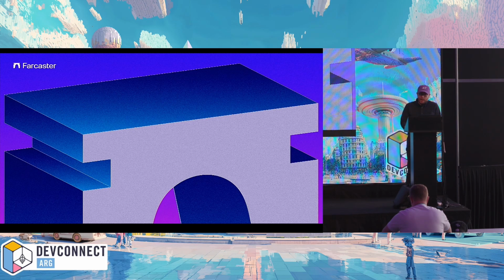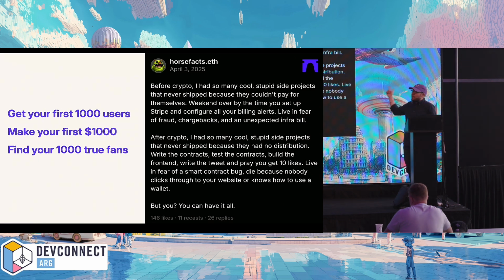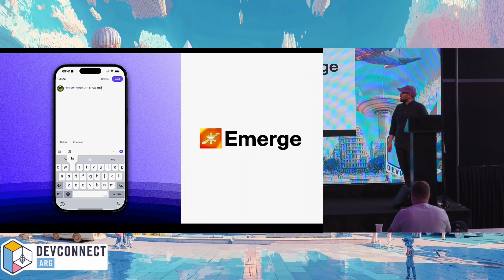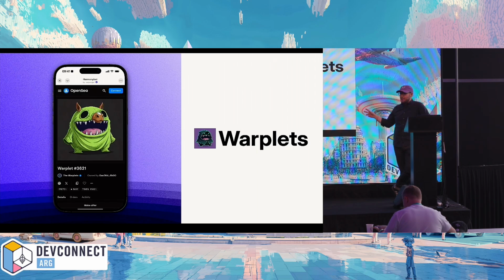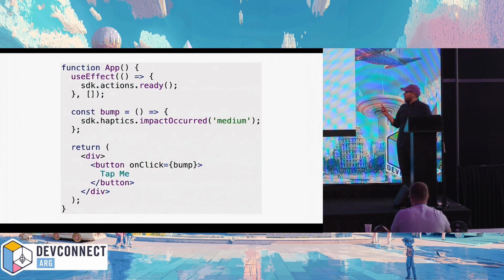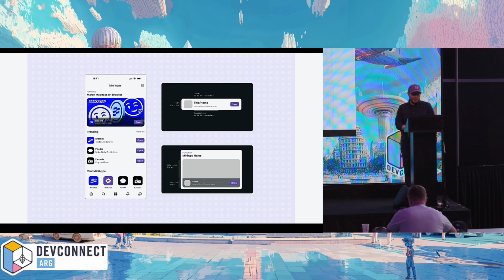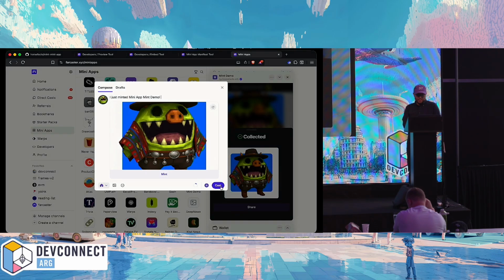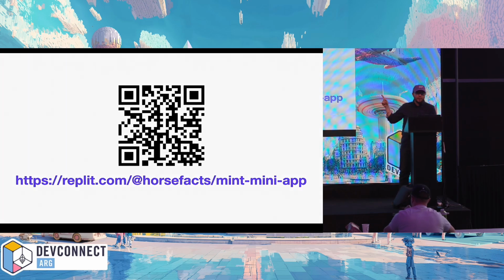Farcaster Miniapps - BuidlGuidl's Builder Bootcamp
Learn to build Farcaster miniapps and Frames that bring Ethereum functionality directly into social feeds. This hands-on workshop covers the Farcaster protocol, Frame development, and how to create engaging social experiences that interact with Ethereum.

By Horsefacts

00:00 - Introduction and Welcome
00:26 - Presentation Outline (What Farcaster is, examples, core concepts, code)
01:41 - What is Farcaster? (Open Social Network & Ethereum Identity)
03:35 - The Farcaster App (A "Demo App for the Protocol")
04:39 - Ways to Build on Farcaster (Clients, Agents, and Mini Apps)
06:33 - What's So Great About Mini Apps? (Solving Monetization & Distribution)
11:13 - The Confluence of Good Tech (L2s, Embedded Wallets, Social Graph)
12:28 - Distribution: Build Once, Distribute Everywhere
13:14 - Mini App Examples
13:29 - Example: Tippen (Micropayments for Likes)
15:08 - Example: Settle (Real-World Stablecoin Payments)
16:09 - Example: Emerge (AI Image Generation from Social Graph)
18:43 - Example: Crowdfund (Decentralized Funding)
19:47 - Example: Miniword (Social Crossword Puzzle)
22:20 - Core Concepts of Mini Apps (Web App, SDK, Manifest, Wallet)
23:44 - Core Concept 1: The Web App (iframe and Simple Technologies)
25:27 - Core Concept 2: JavaScript SDK (Accessing Native Features)
29:13 - Core Concept 3: Wallet Connector (WagMe and Contract Calls)
31:57 - Core Concept 4: Embeds (Open Graph Metatags for Distribution)
34:43 - Core Concept 5: Manifest (Client Indexing and Discovery)
37:05 - Code Example Walkthrough
46:27 - Conclusion & Forkable Example URL
47:40 - Q&A